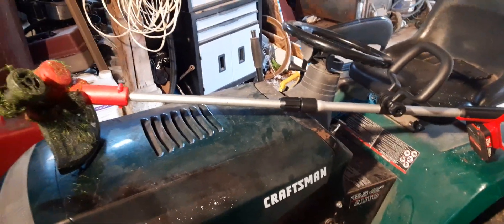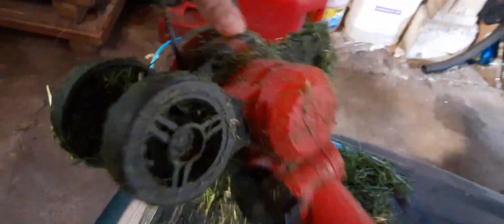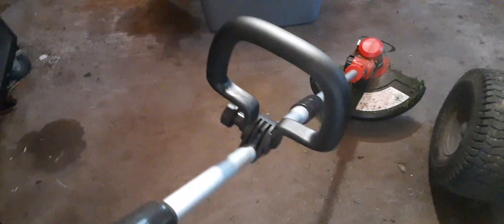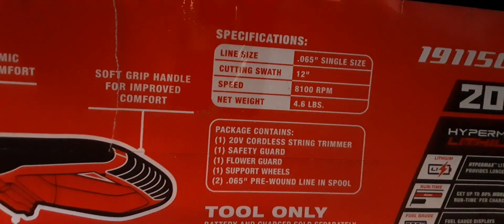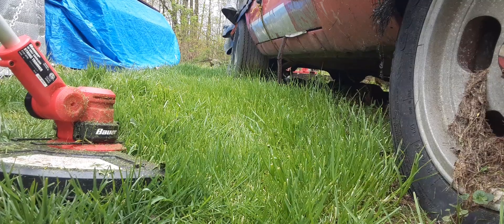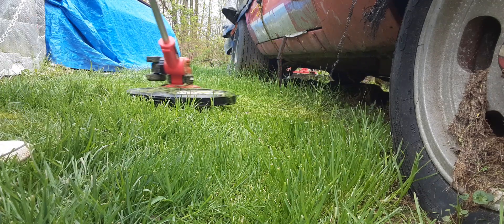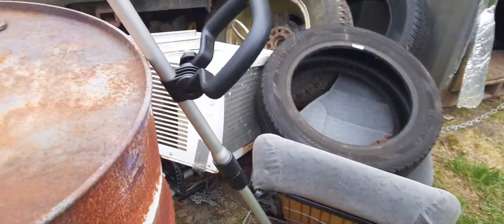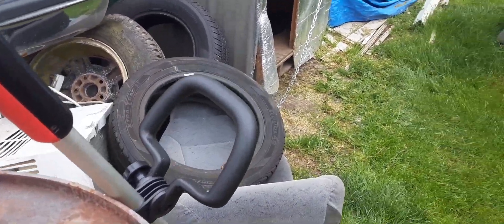Bauer battery weed wacker